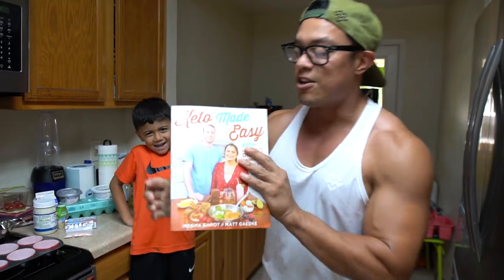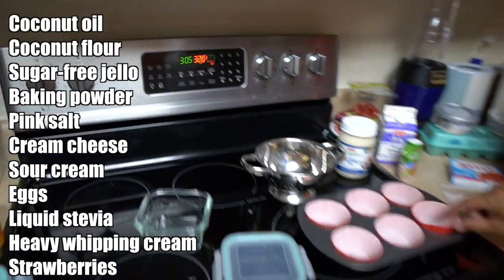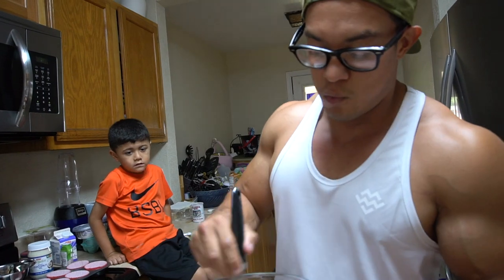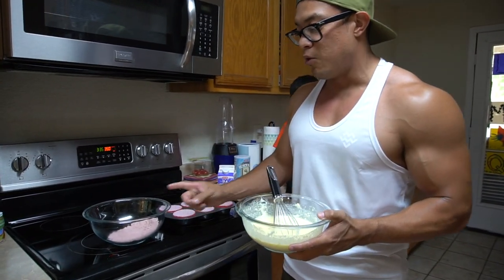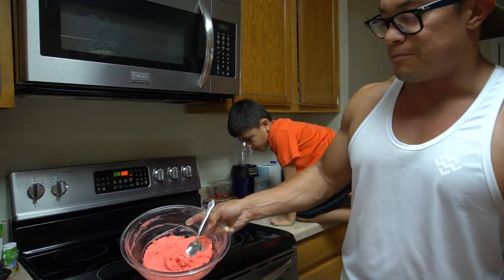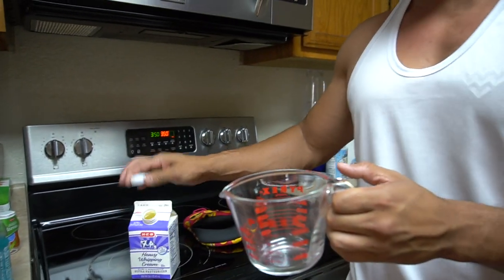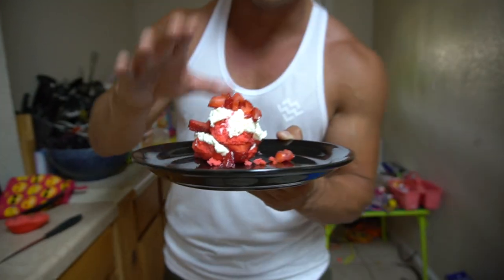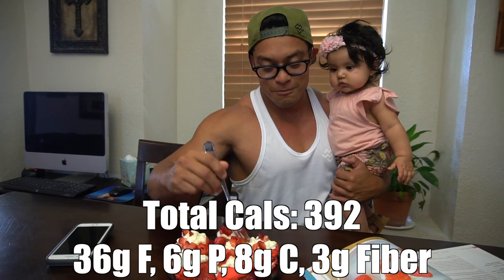QUICK & EASY KETO STRAWBEERY SHORTCAKES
Short Cake:
1/4 CUP PLUS 2 TABLESPOONS COCNUT FLOUR
1 PACKET SUGER-FREE JELLO
1 TEASPOON BAKING POWDER
1/4 TEASPOON PINK HIMALAYAN SALT
1/4 CUP PLUS 2 TABLESPOONS COCONUT OIL, MELTED
2OZ CREAM CHEESE
1/4 CUP SOUR CREAM
4 LARGE EGGS
15 DROPS OF LIQUID STEVIA
1 CUP HEAVY WHIPPING CREAM
1 CUP FRESH STRWBERRIES

KETO CONNECT'S Cookbook

BUTCHER BOX:$20 off + free bacon

My Youtube Gear:

Mavic Pro

Sony a6500

Gamble Stabilizer

Sony a5100

Canon 5D Mark ii

Ring Light

Lens:

16-50mm 3.5/5.6

50mm 1.8

35mm 1.7

Joby Gorilla pod